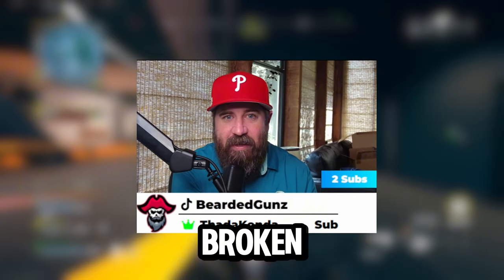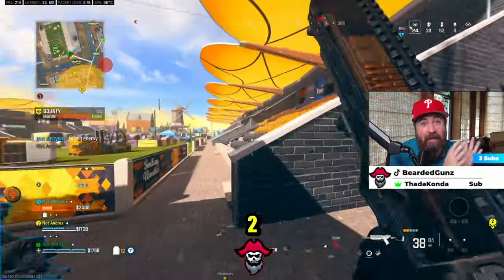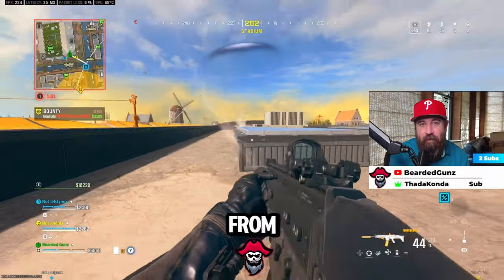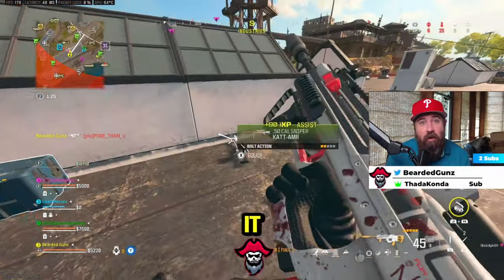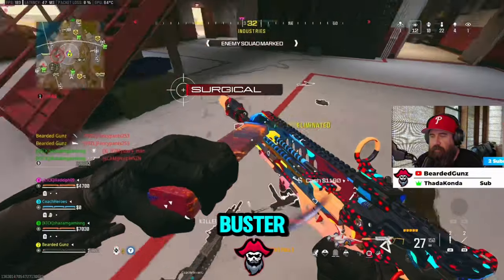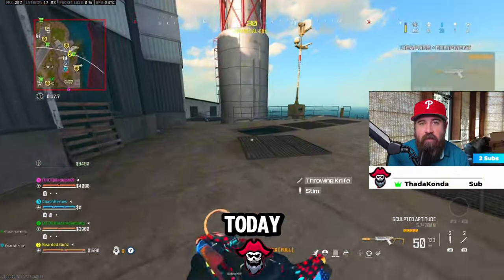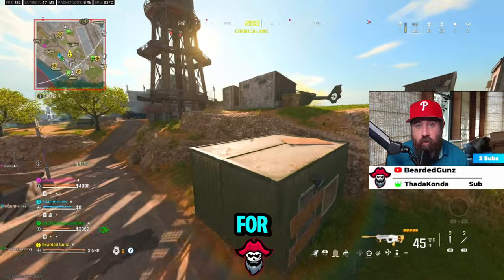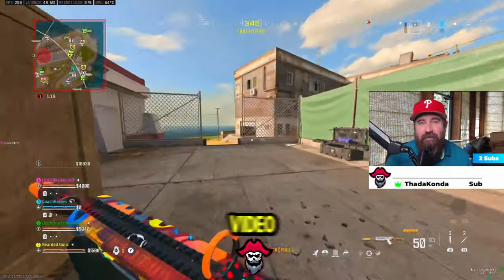Best *LOW RECOIL* LOADOUT that is BROKEN for Rebirth Island!👑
In the ever-evolving Warzone meta, one assault rifle has been forgotten, but it's making a powerful comeback with the lowest recoil of all primary weapons. This AR is hands down the best choice for Rebirth Island, outperforming even the STG and MTZ. Whether you're a sweaty demon, a passive player, or a tactical strategist, this weapon is the ultimate assault rifle to dominate Warzone. Join me, Bearded Gunz, as I break down why this forgotten meta AR is your secret weapon for victory in Season 5!

00:00 Introduction
00:23 Low Recoil Meta Loadout for Rebirth Island
00:50 I just Bunker Bustered
01:08 Meta Loadout Primary
01:22 Noti Gang
01:33 Gameplay
07:36 Can we drop 20?
08:32 Best Secondary Build for Rebirth Island
08:54 Best Low Recoil Build for Rebirth Island